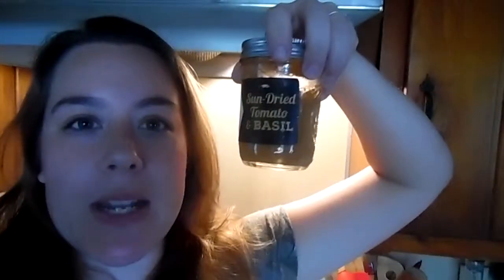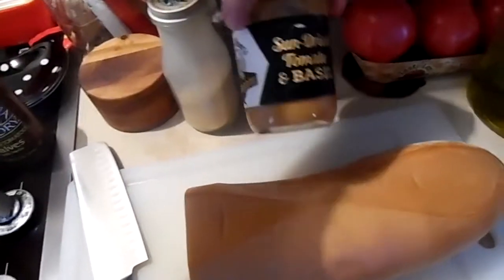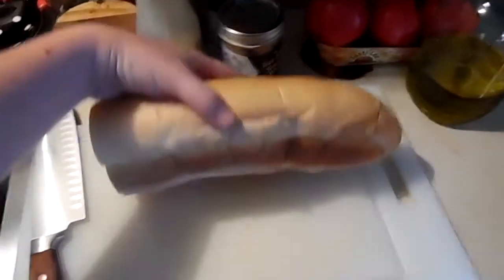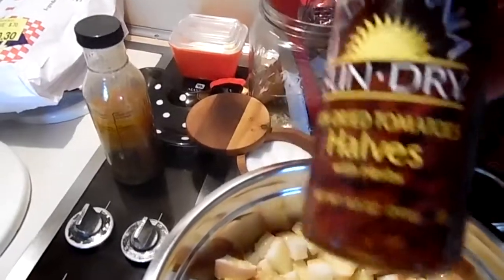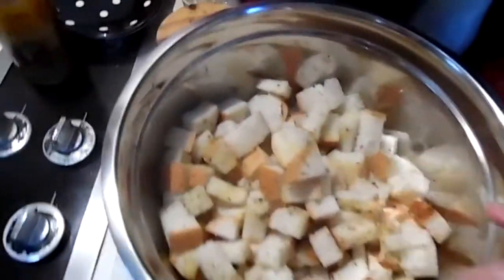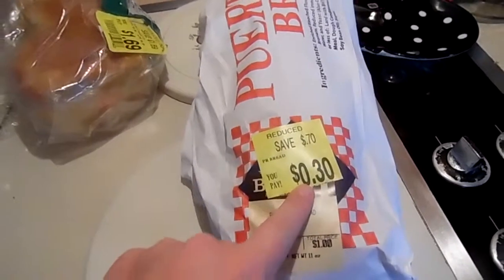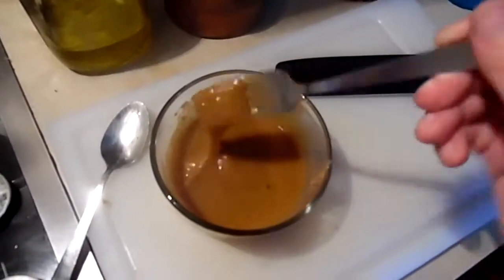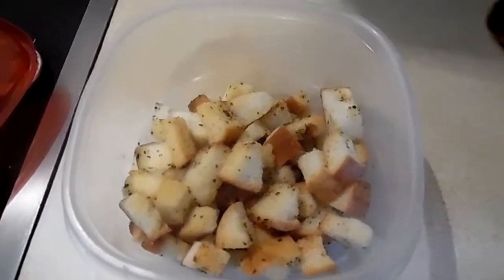Sundried Tomato and Basil Theme Dinner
This is a dinner centered around some mustard I bought at our local farmers market. Always remember to support local businesses and crafters. I "winged" dinner tonight, and hope you find something to base your dinner around. Dinners that you "wing it" usually turn out the best!